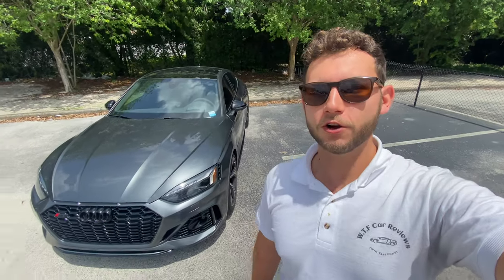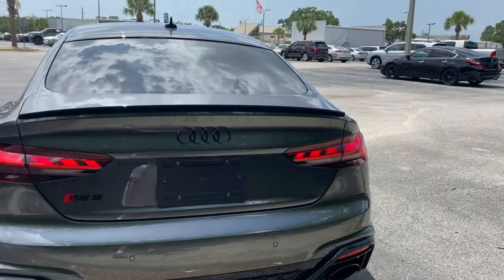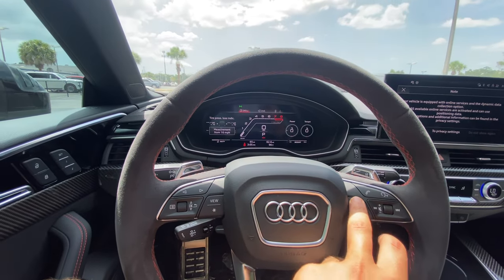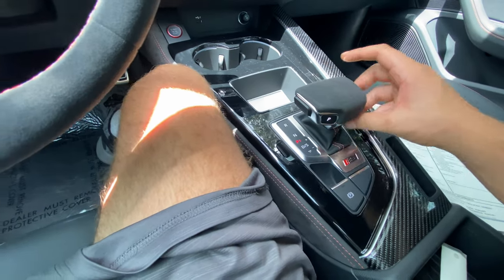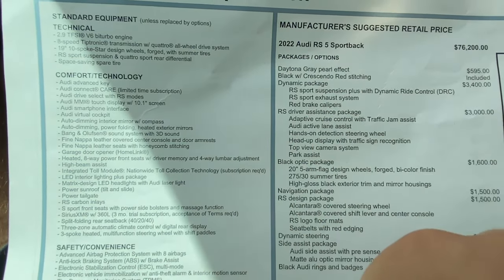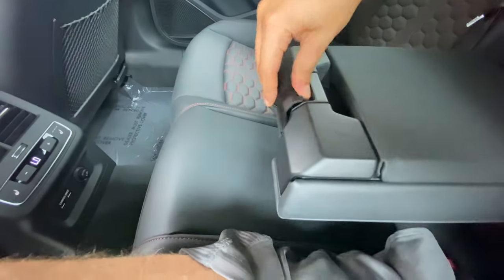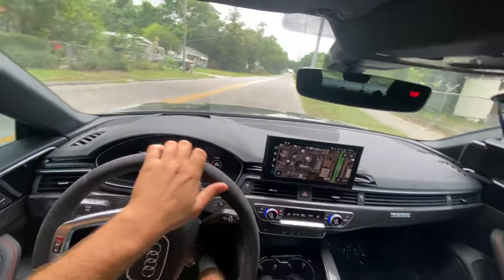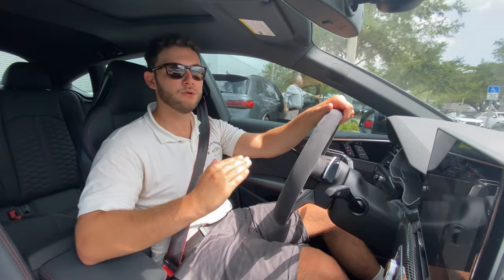2022 Audi RS5 SportBack: TEST DRIVE+FULL REVIEW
Huge thanks to Audi Tampa for making this review possible!